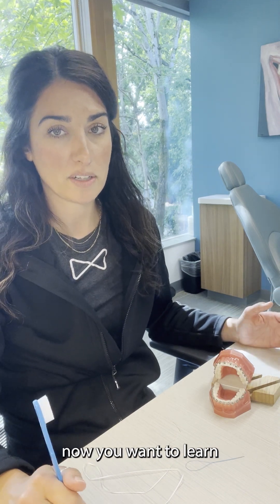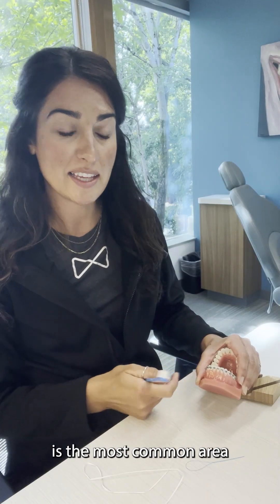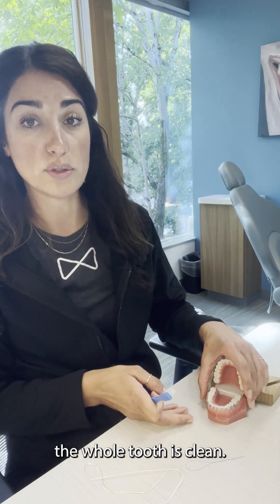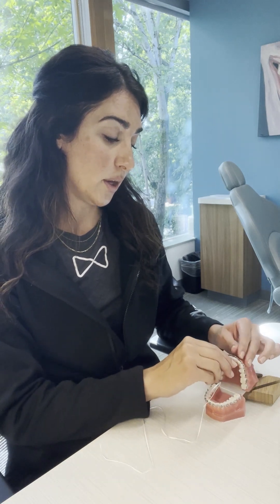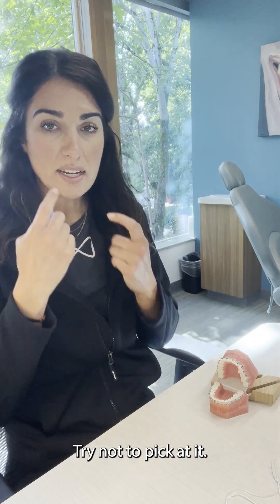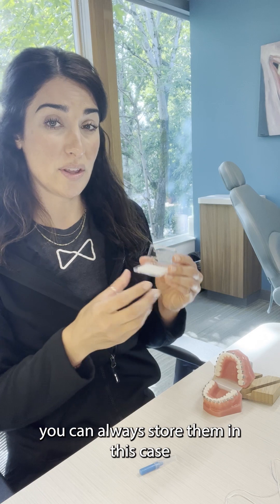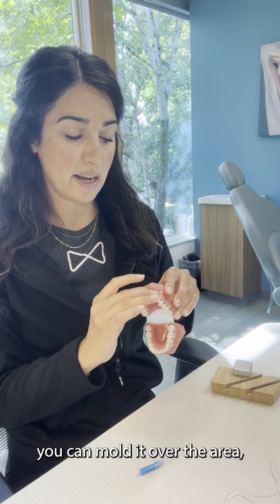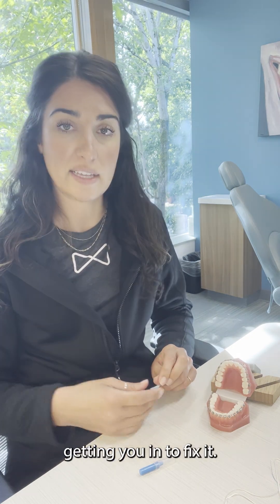Oral Hygiene for Braces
Having braces on your teeth can make it more difficult to keep your teeth clean. Clinical Assistant Emily offers brushing and flossing techniques to make sure your teeth stay healthy throughout your orthodontic treatment.